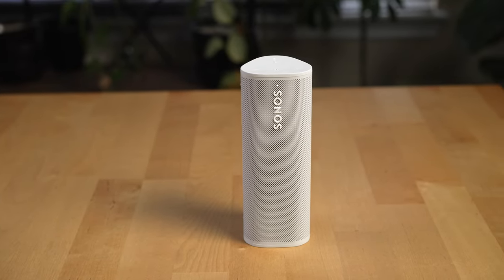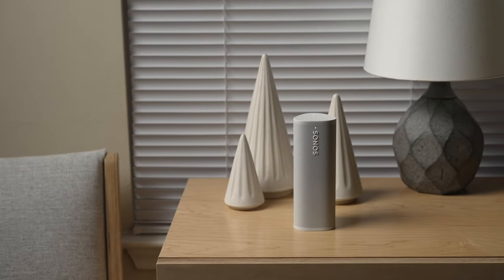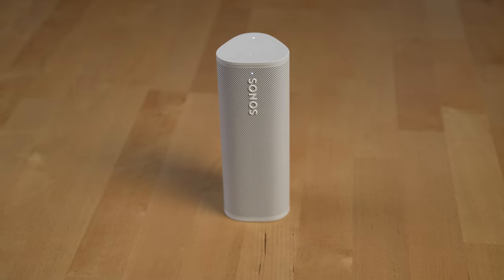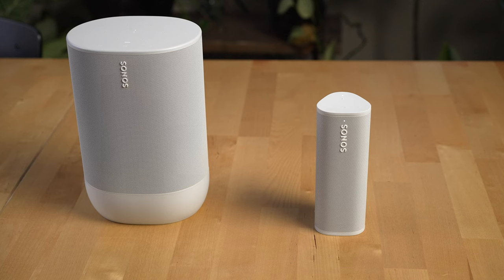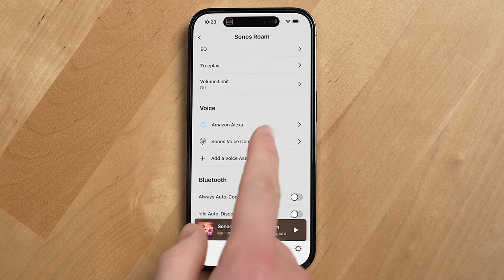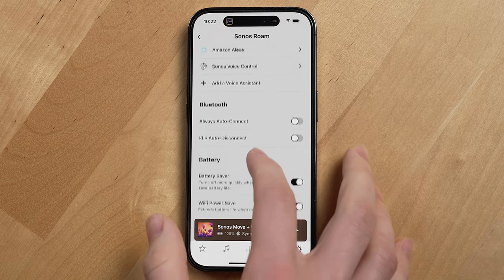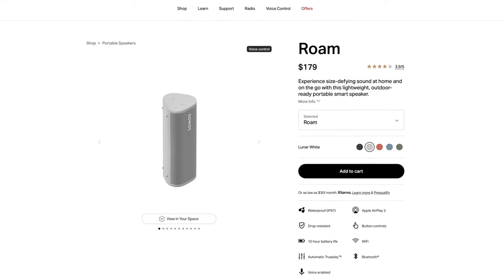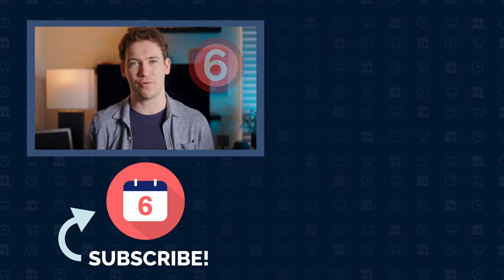Sonos Roam Review - 6 Months Later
The Sonos Roam over the past 6 months has impressed us a lot. It's pretty much the ultimate portable shower and travel speaker because its not simply just a Bluetooth speaker. It has Wi-Fi too. And built-in smart Assistants like Alexa and Sonos's own Sonos Voice Control. When you all all of those capabilities together plus it's excellent sound, it adds up to a very impressive speaker that's easy to recommend to almost anyone.

In our review, we'll take you through how it sounds, Sonos app features like Auto Trueplay, EQ, Sound Swap, how to group the Roam with other speakers and stereo pair it with another Roam. We'll give you an overview of the speaker design, how to switch between Bluetooth and WiFi modes, how Sound swap works, how to charge the speaker, it's rated battery life and our real world battery life experience. We'll also walk through some downsides of the speaker like Google Cast Support, and some issues we've had with Sonos Voice Control.

Sonos Roam
Sonos Move

Other helpful links:
Video production equipment we use:

0:00 - Sound quality
0:48 - Auto Trueplay & EQ
1:25 - WiFi and Bluetooth modes
2:11 - Sonos Voice Control in Bluetooth mode
2:49 - Speaker groups & AirPlay
3:22 - Charging & Speaker placement
3:47 - Speaker controls
4:12 - Sound Swap
4:49 - Waterproof features
5:20 - Voice Assistant support
6:11 - Battery Life
7:39 - Google Cast Support
8:15 - Recommendation

6 Months Later Amazon storefront